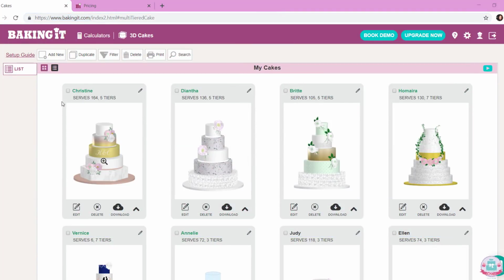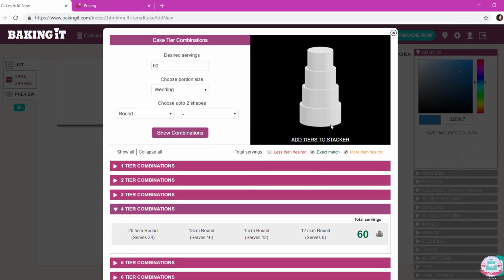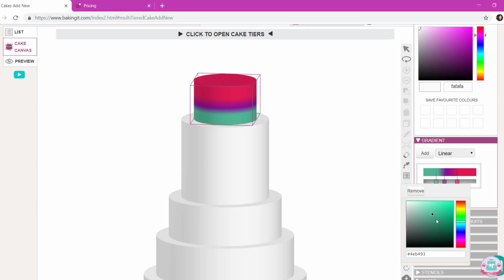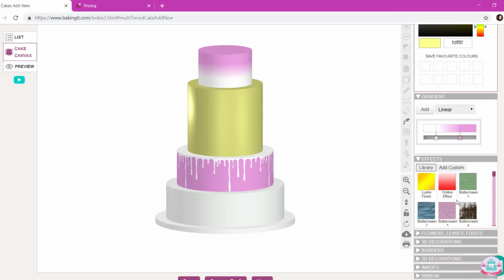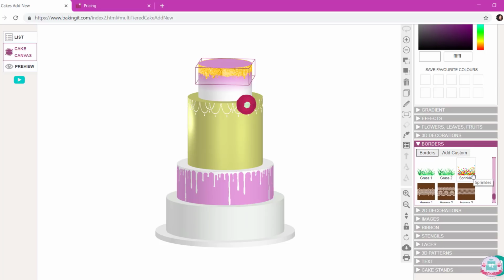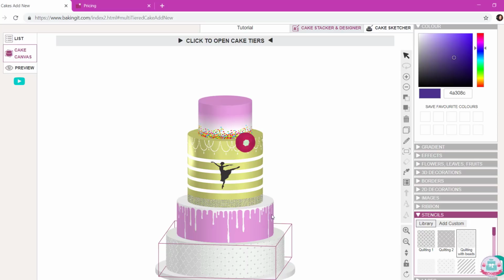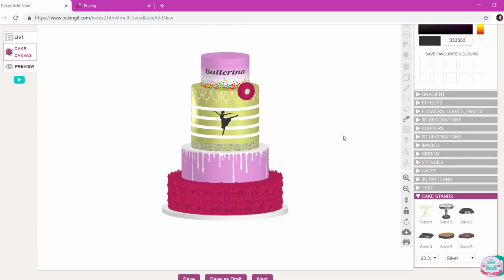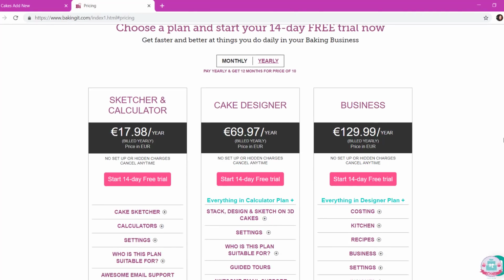HOW I SKETCH MY WEDDINGCAKES | CAKE BASICS | Abbyliciousz The Cake Boutique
If you wanna listen to my boring voice for 26 minutes – this is the video for you! Just joking ;).
In this tutorial I explain how the sketching program works and show you a lot of examples along the way. Of course I also address the pricing of purchasing this sketching program and no, this is NOT a sponsored video! I just love what it does for my business and I had a few requests on making a video on this subject – so here it is :) hope you enjoy watching it! X

I'd love to see your baking creations! If you post a picture online, please hashtag